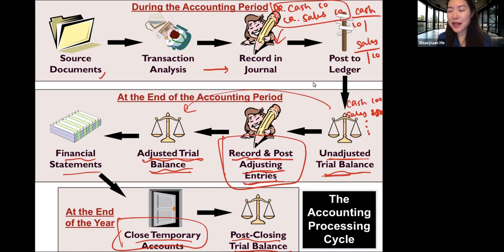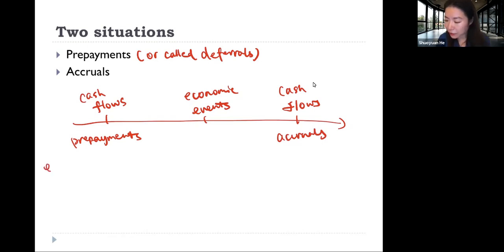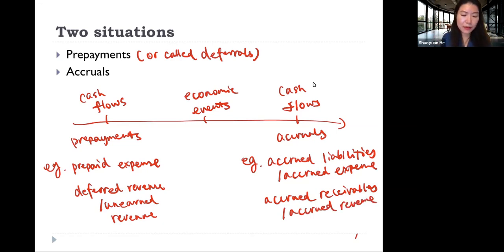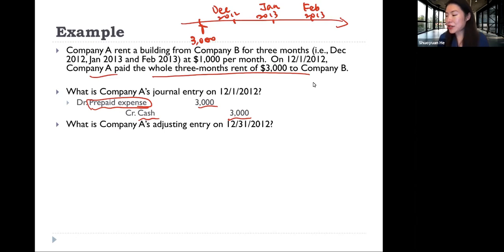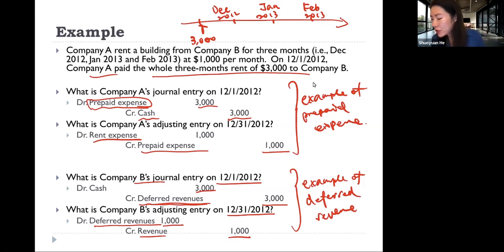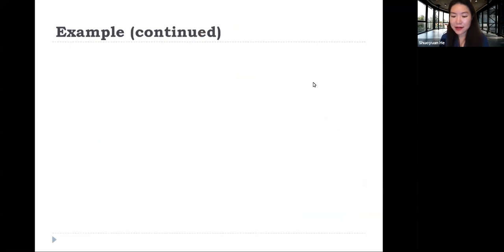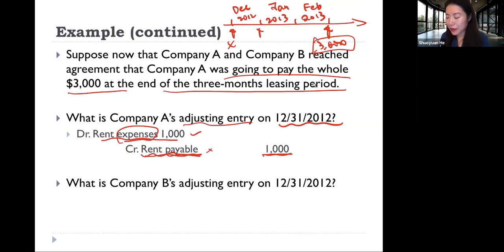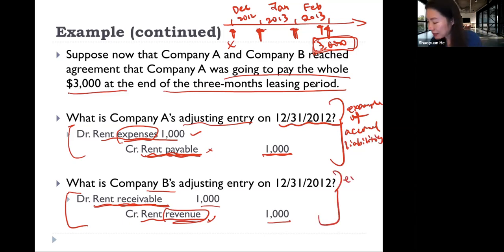Ch3The accounting information system|P5The accounting processing cycle: ten steps -adjusting entries